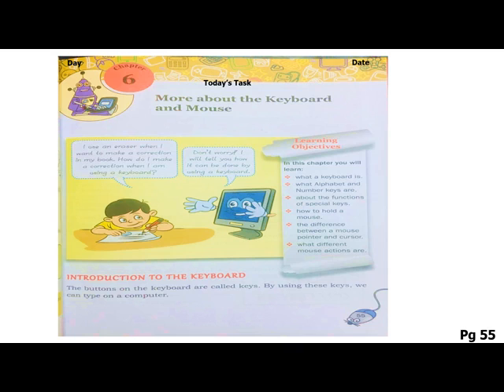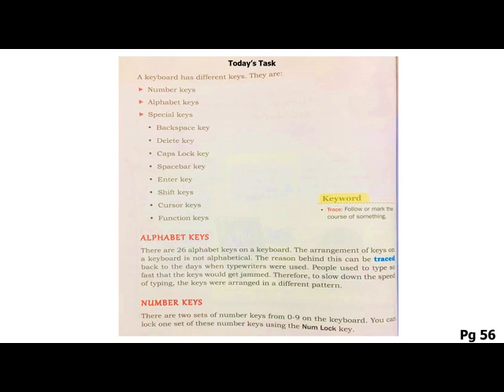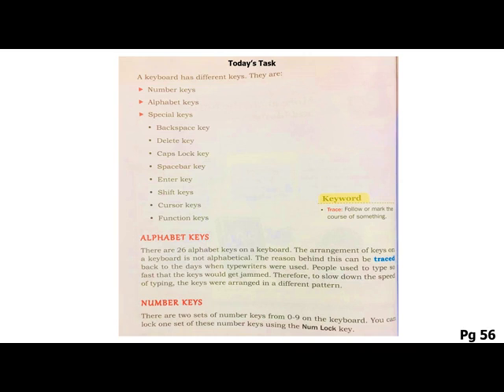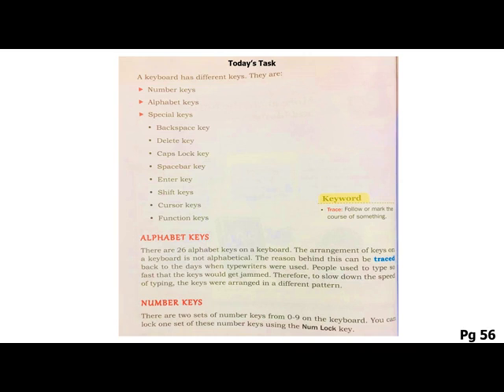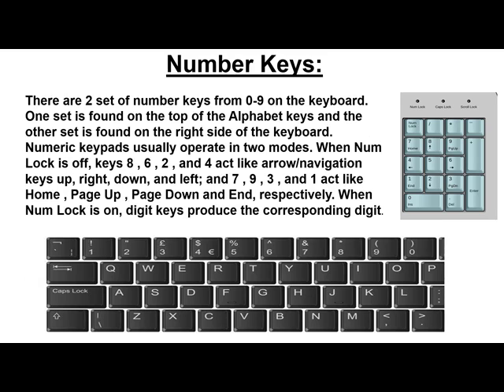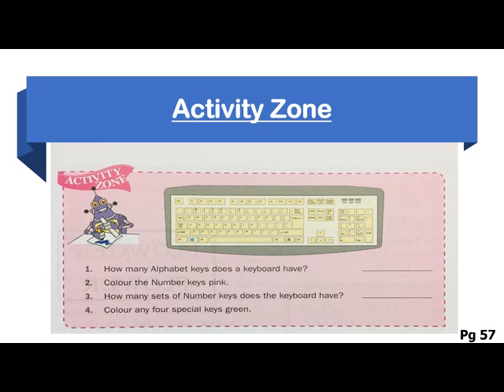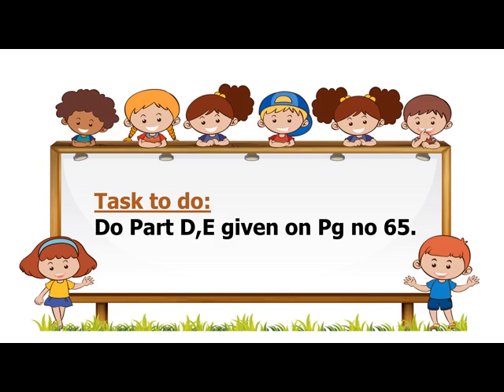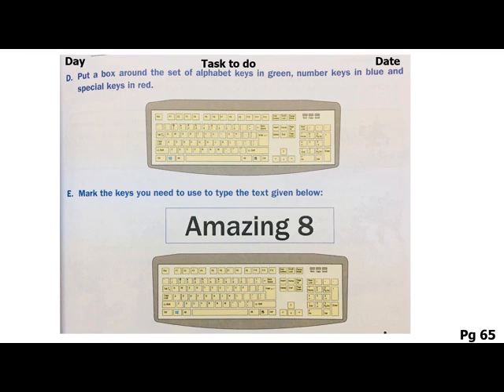II Computer Lesson # 1